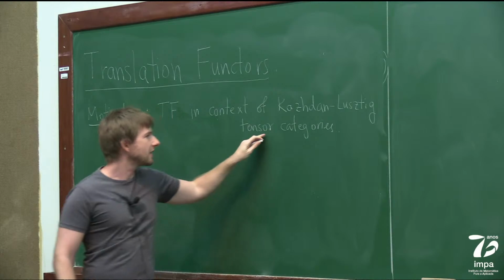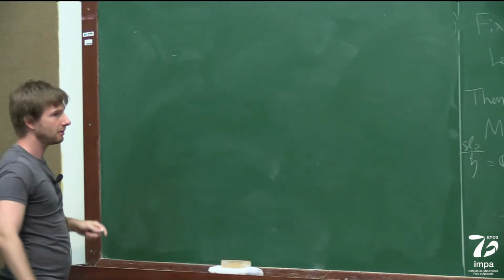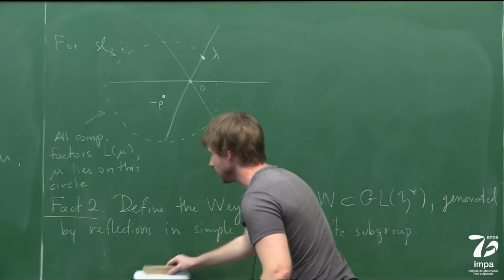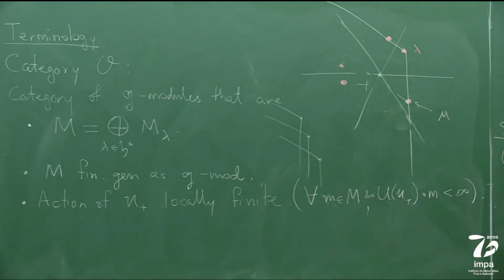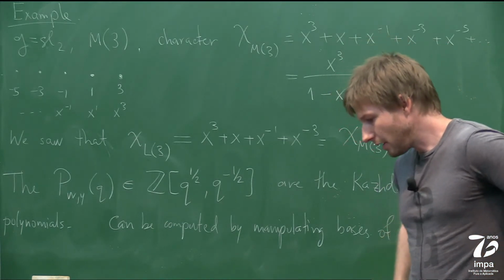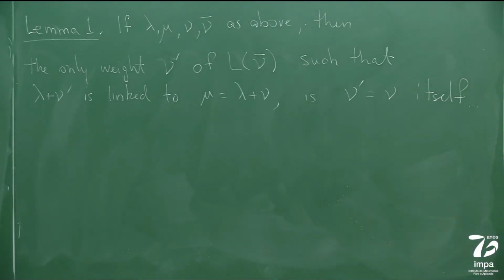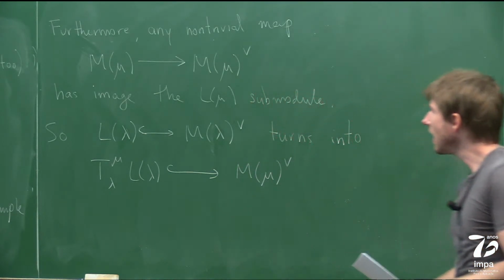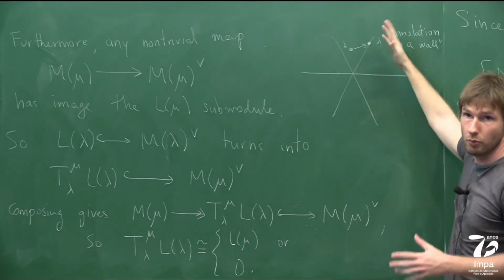(31/08/2022) - Seminário: Álgebra (Brazilian Algebraic Geometry Seminar) - Aula 01